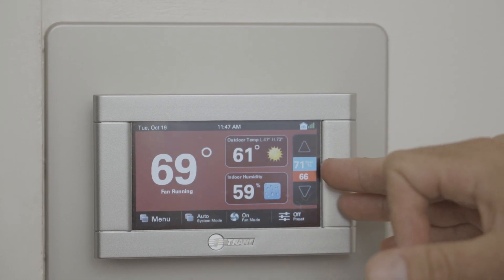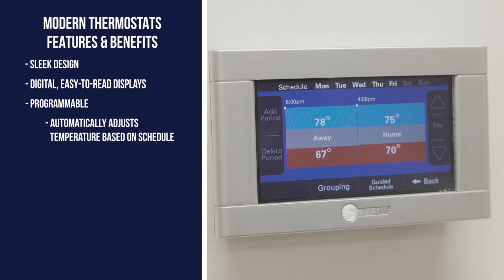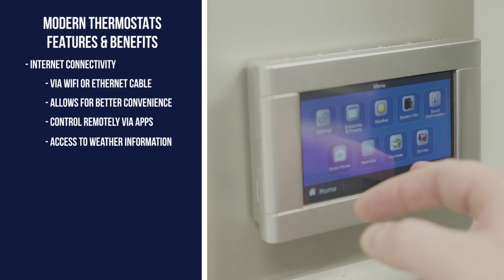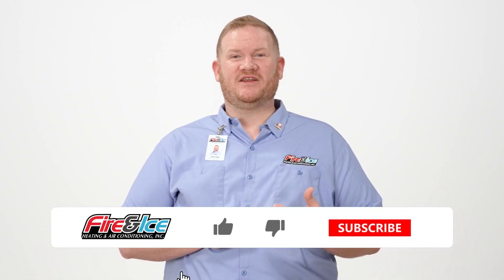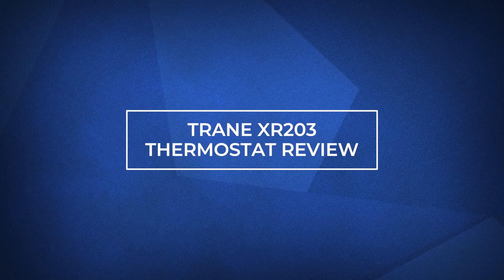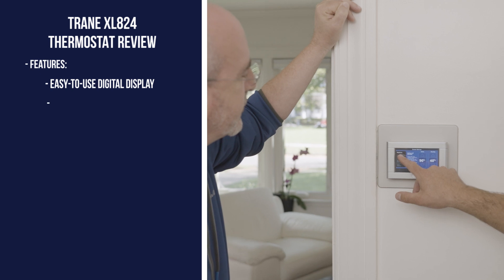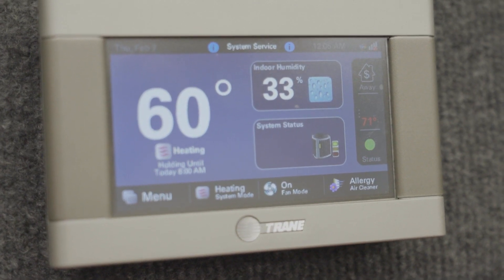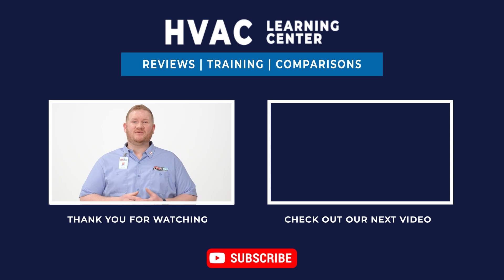Top Trane Thermostats: XR203, XL824, & XL850 Review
Are you in the market for a new thermostat? There are a variety of options to choose from on the market today. In this video we’ll go over the top thermostats Trane has to offer.

0:00 Introduction
0:47 What are the features and benefits of modern thermostats?
3:13 Trane XR203 thermostat review
3:50 Trane XL824 thermostat review
4:36 Trane ComfortLink™ II XL850 thermostat review
5:19 What are the next steps?

In an HVAC system the thermostat is like the brains of the operation. When the temperature goes above or below the desired indoor temperature, the thermostat tells your HVAC system to kick on. When it comes to thermostats there are many to choose from with varying features and benefits. In this video we’ll take a look at some of Trane's top thermostats on the market.